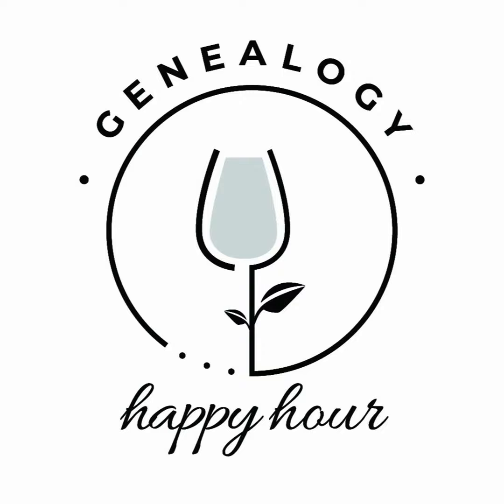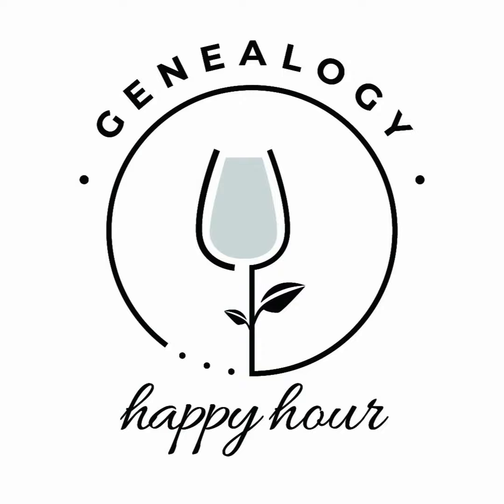Episode 90 - Church Records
Discussion on locating and using church records in genealogical research.